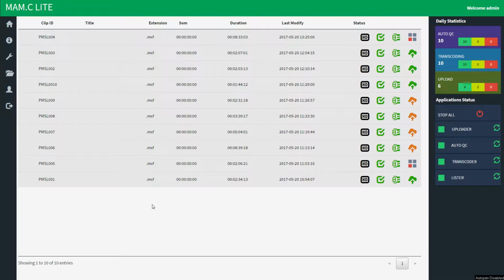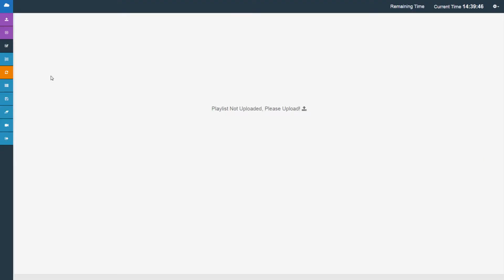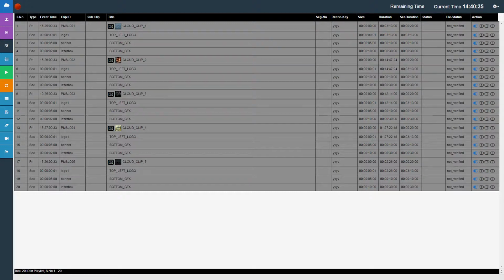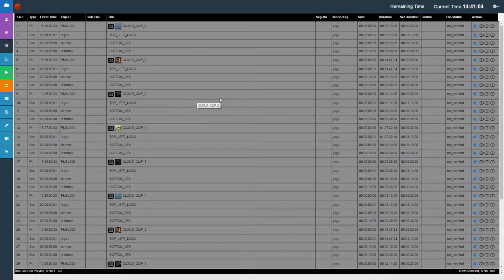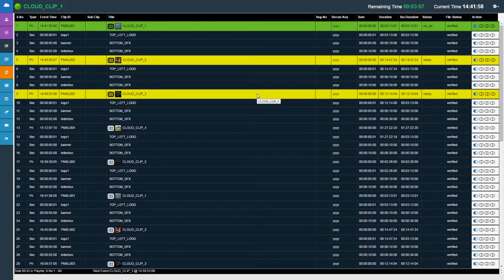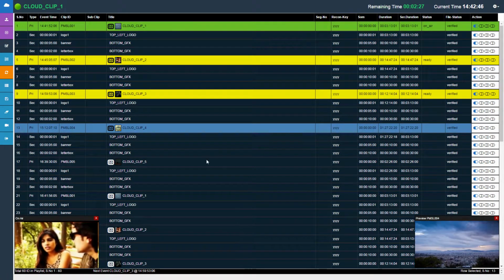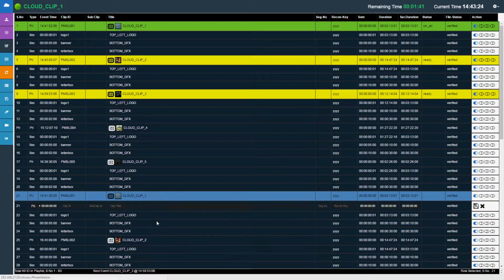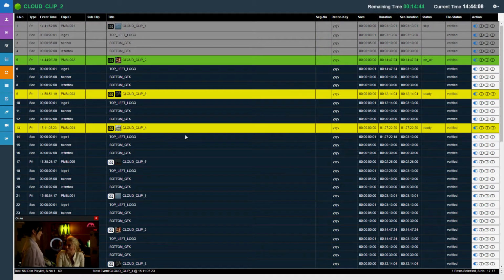Cloud Playout ReelShow